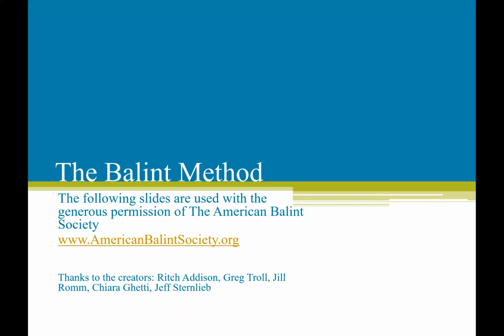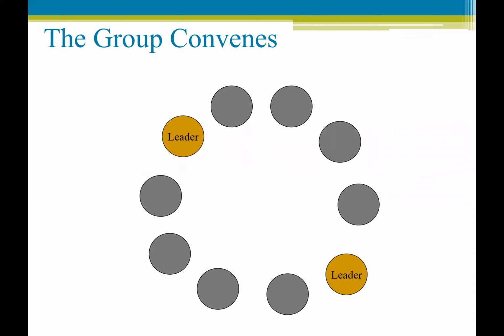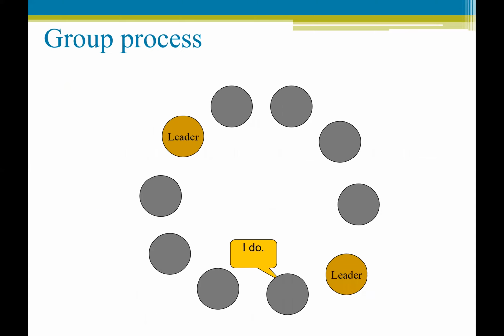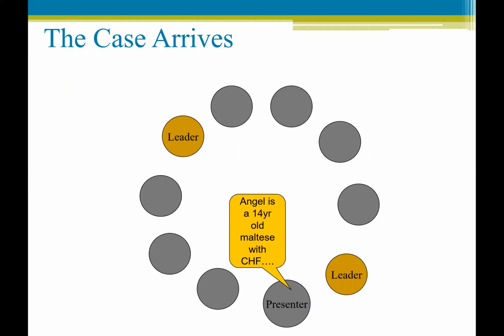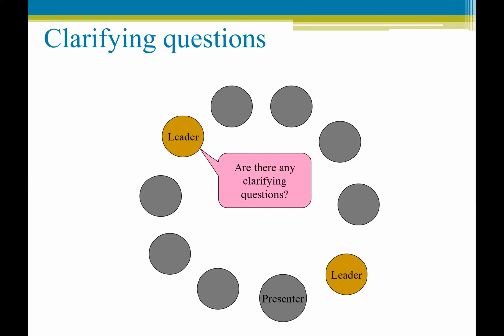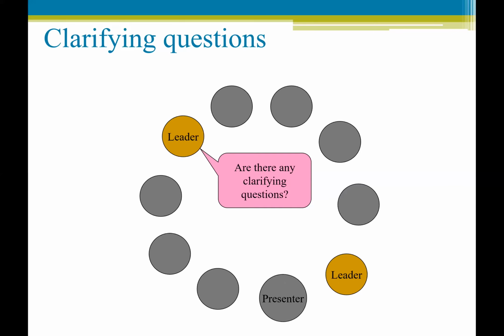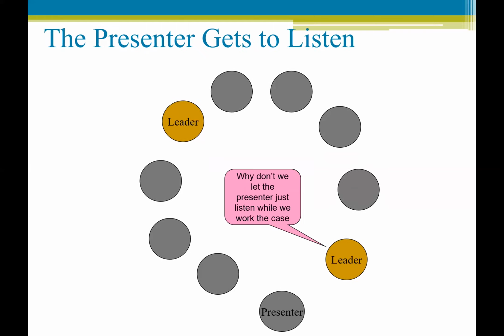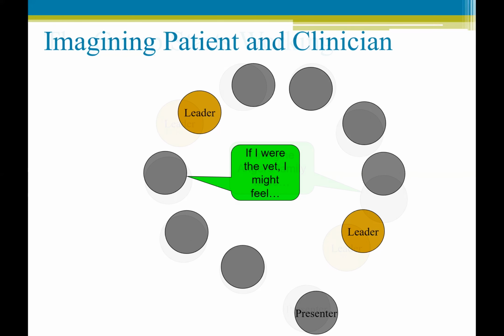An Introduction to Balint Work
Introducing the Balint Method in the veterinary industry. This Balint group gives veterinary professionals a forum to reflect on the provider-client-patient relationship and gain new perceptions of our relationship with clients during difficult or demanding situations. All veterinary professionals with a client relationship are welcome.